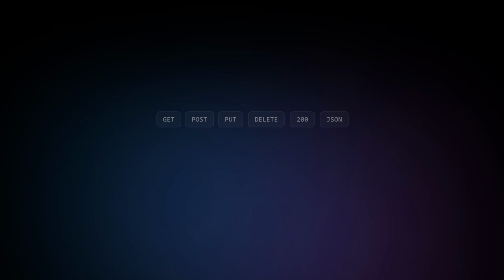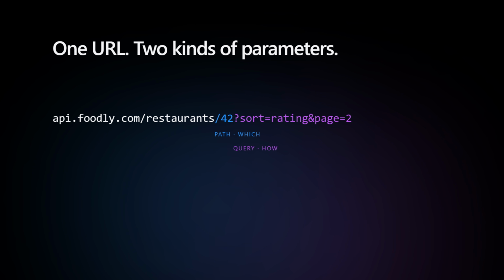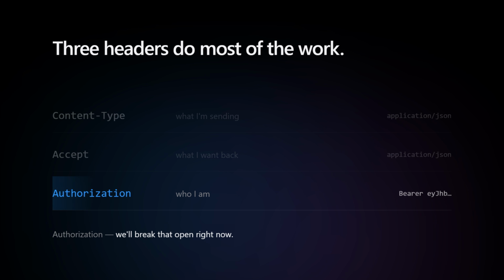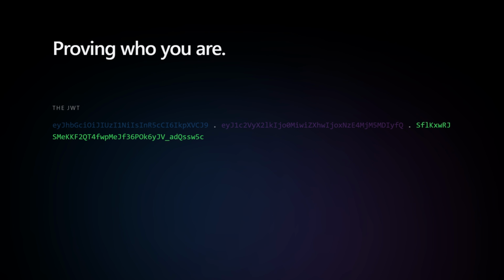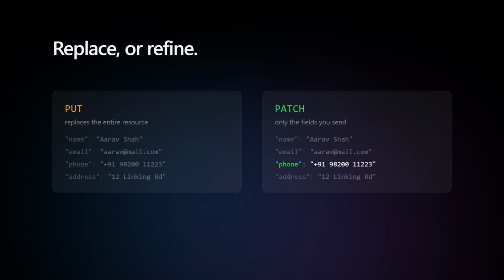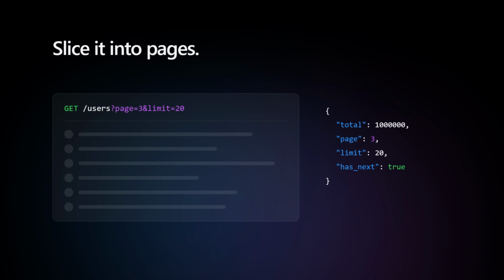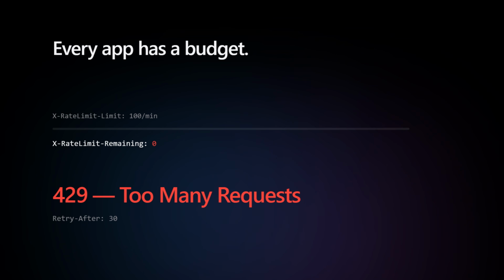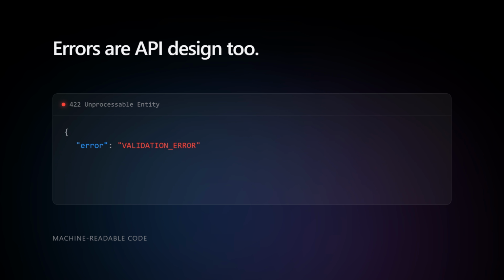REST API Deep Dive: Auth, Pagination & Rate Limits Explained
You know GET, POST, PUT and DELETE — but that's only about 20% of what real APIs look like. This is the other 80%: the things working developers deal with every single day, explained visually in under 7 minutes.

We cover path vs query parameters, the three headers that do most of the work, API keys vs JWT authentication, PUT vs PATCH and idempotency, pagination, rate limiting and the 429 status code, API versioning, and how professionals design their error responses.

No code, no setup — just clean animated explanations.